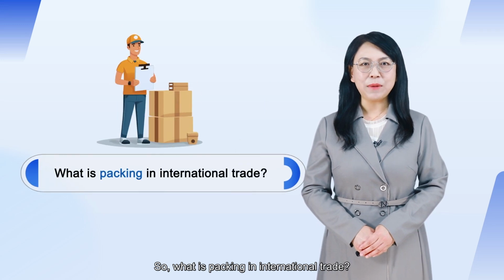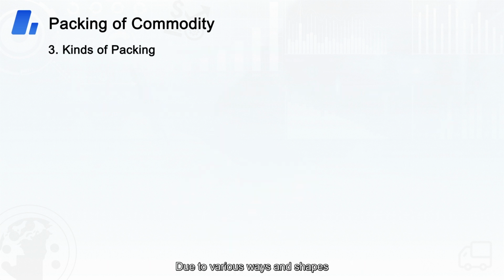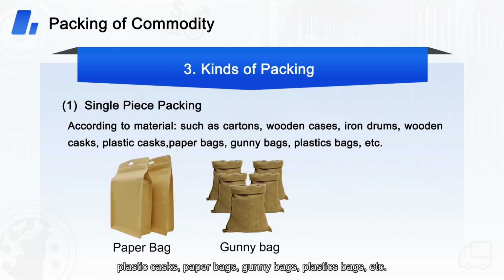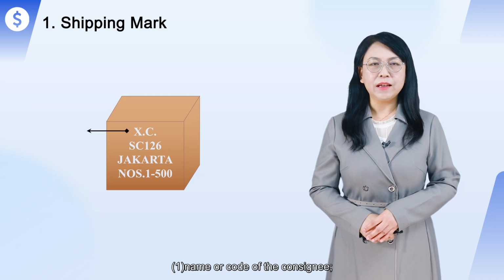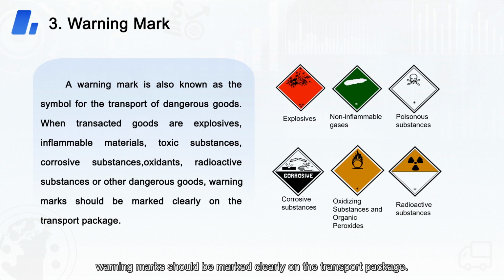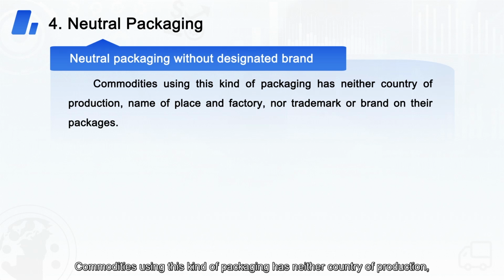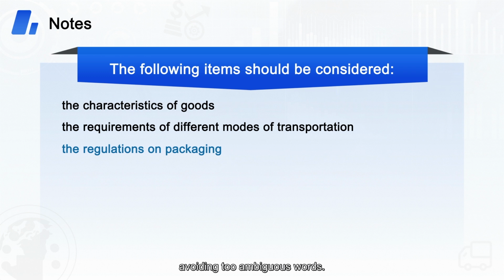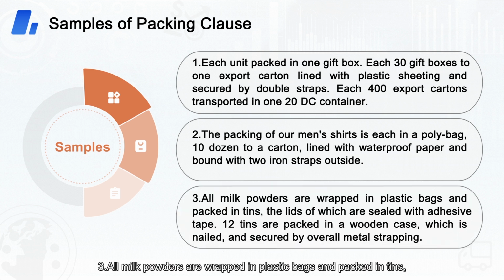2.4 Packing of Commodity